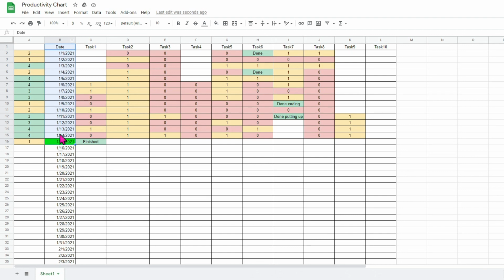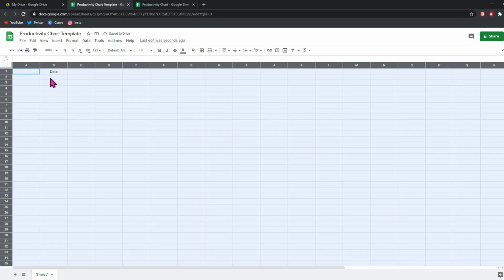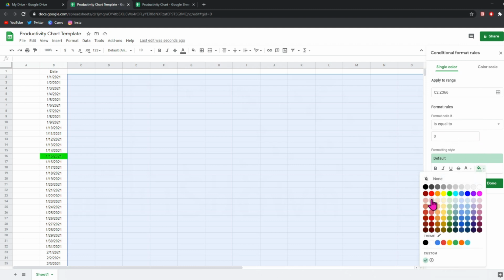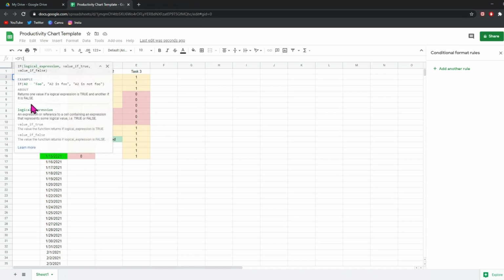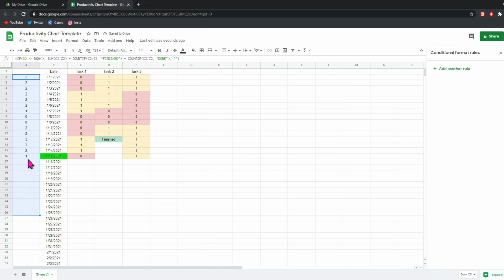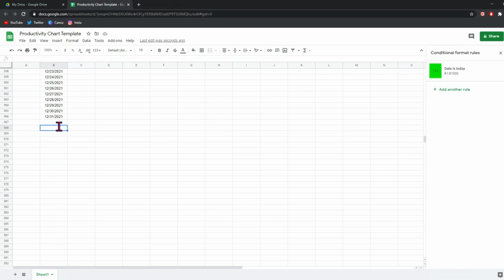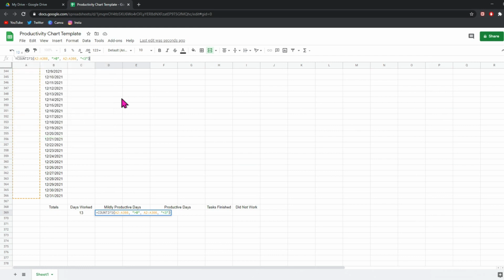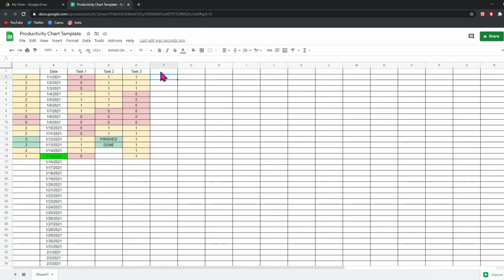HOW to increase your PRODUCTIVITY in 2021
Say goodBYE to 2020 by INCREASING productivity in 2021! Learn how to increase your productivity with a few simple tricks using Google Sheets!